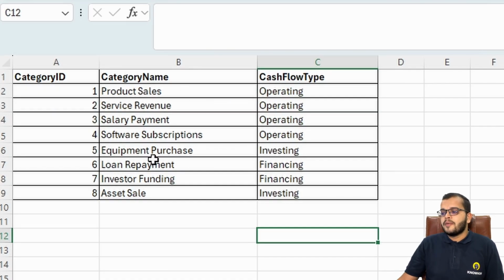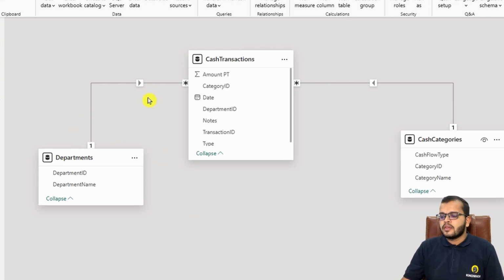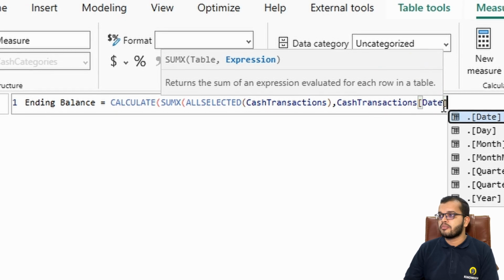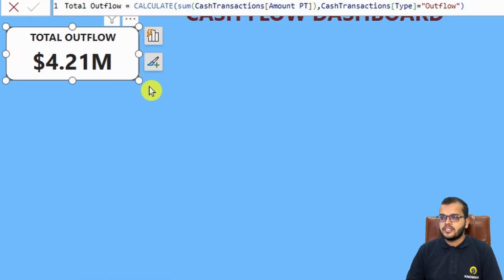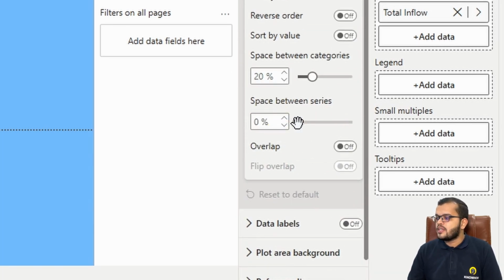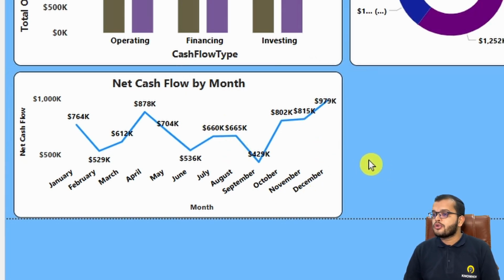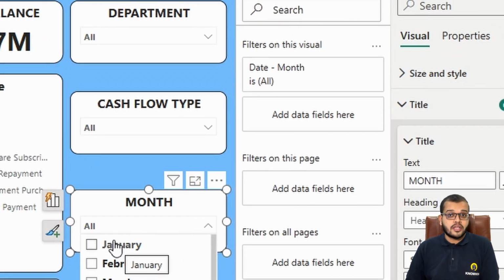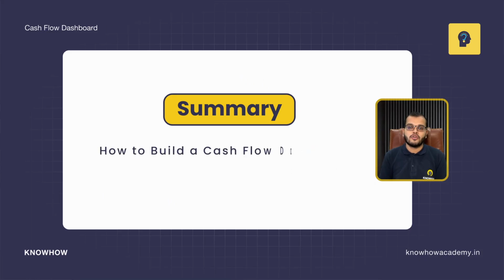Build a Cash Flow Statement Dashboard in Power BI | Real Business Finance Use Case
Learn how to build a complete Cash Flow Statement Dashboard in Power BI using real business finance data. In this step-by-step Power BI tutorial, we’ll create a dynamic, investor-ready dashboard from scratch — including DAX measures, KPI cards, interactive slicers, and stunning visuals. Ideal for CFOs, finance analysts, and startup founders.

What you'll learn:

Load and transform financial data from Excel
Create relationships and build a star schema
Use DAX to calculate Inflow, Outflow, Net Cash Flow, and Ending Balance
Visualize trends with Column, Donut, and Line charts
Use slicers and bookmarks to make reports interactive
Publish your dashboard to Power BI Service

Timestamp:
00:00 - Introduction
00:12 - What You'll Learn (Agenda)
00:35 - Dataset Overview
01:20 - Load Data into Power BI
01:38 - Transform and Validate Data
02:34 - Data Modeling and Star Schema
03:45 - Create Total Inflow (DAX)
04:32 - Create Total Outflow (DAX)
04:51 - Calculate Net Cash Flow (DAX)
05:15 - Calculate Ending Balance (DAX)
06:58 - Build Report Layout and Format
17:49 - Add a Bookmark
18:12 - Insert a Reset Button
20:06 - Final Summary & Next Steps

We offer practical, hands-on training in the following in-demand technologies:

✔ SQL
✔ Power BI
✔ PowerApps
✔ Power Automate
✔ Digital Marketing
✔ AI/ML
✔ Snowflake
✔ No Code Platforms
✔ Programming